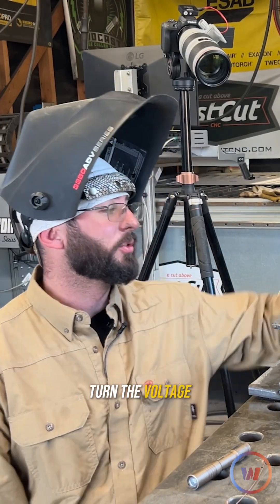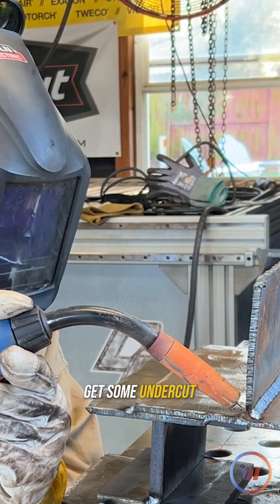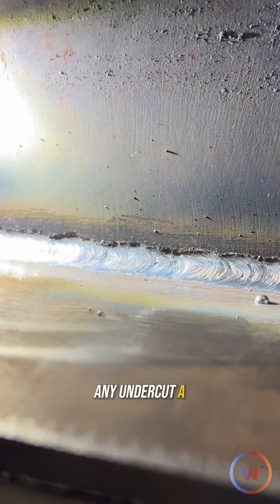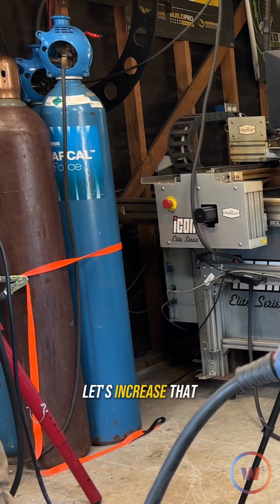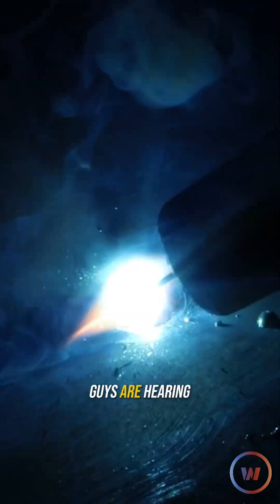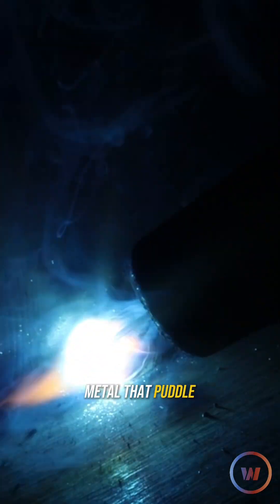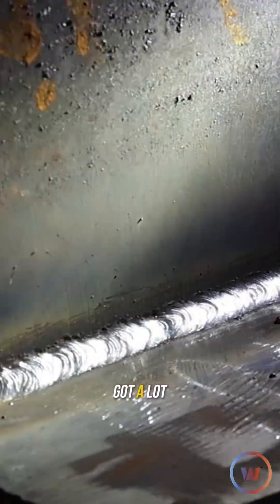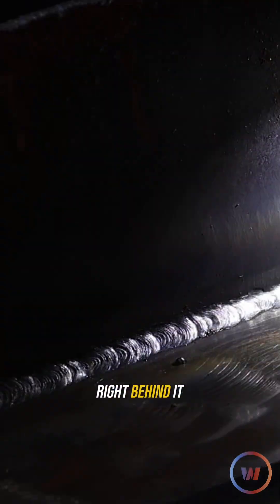Could your voltage and wire feed speed be to blame for your Undercut?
If your voltage is too high when MIG welding, you will hear a constant popping sound, which is your wire burning back because your wire feed speed isn't high enough to keep up with the melting rate. This can lead to getting undercut simply because there isn't enough metal there to fill it back in.